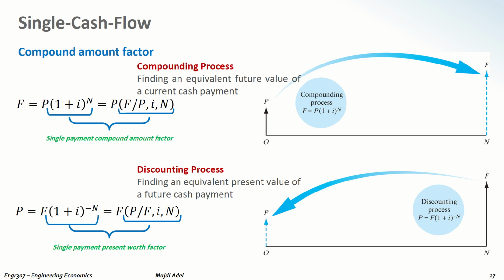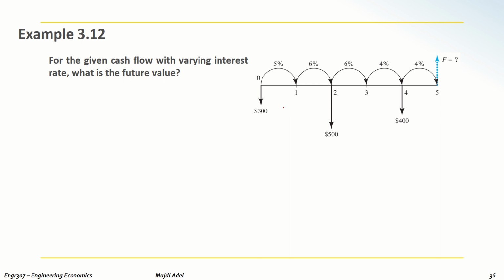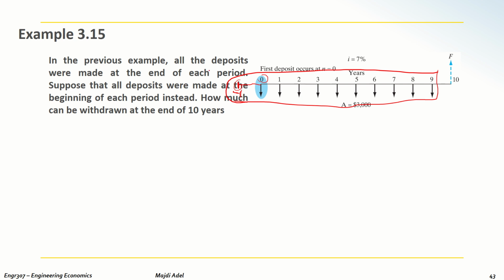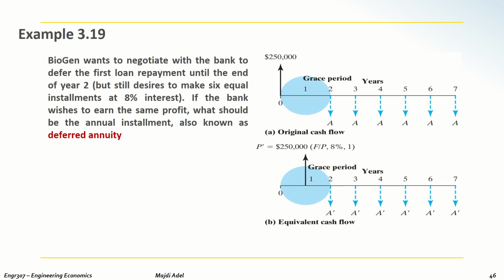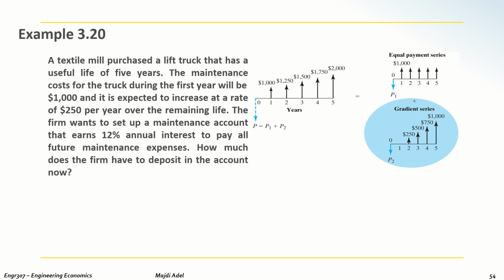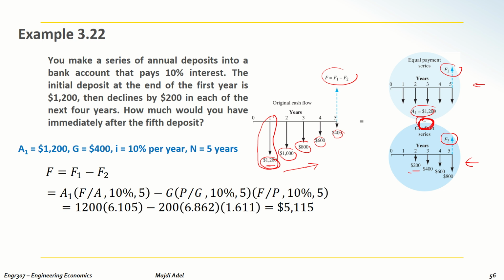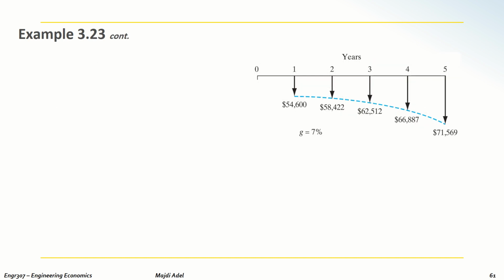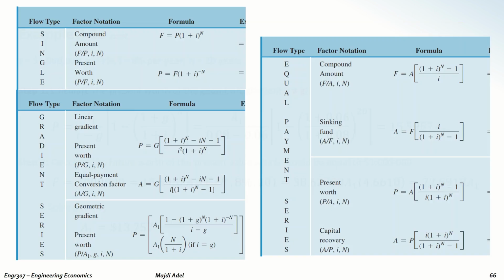Interest Rate and Economic Equivalence-Part 2